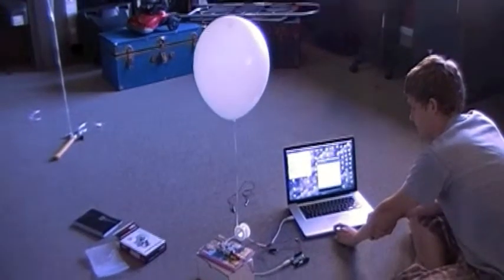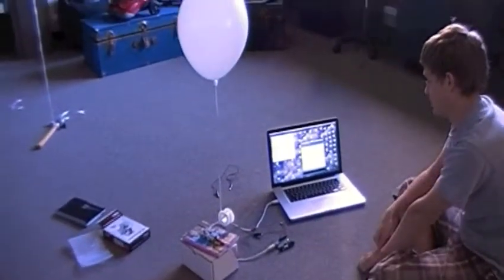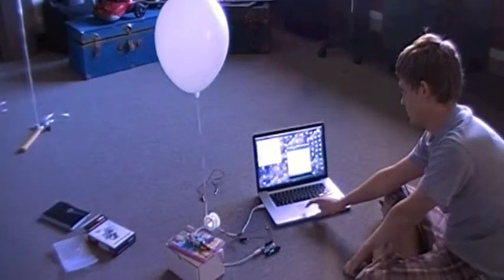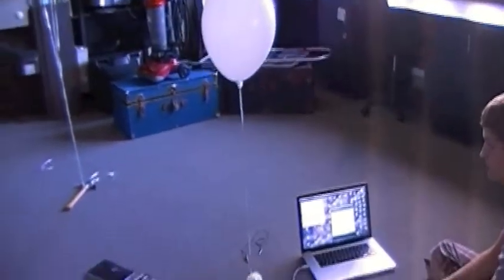Motor Test with Balloon